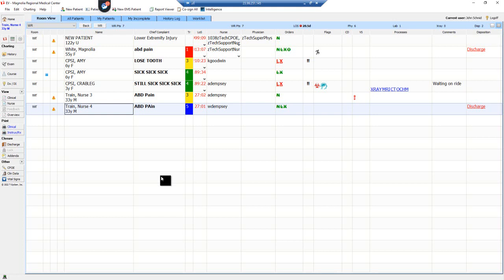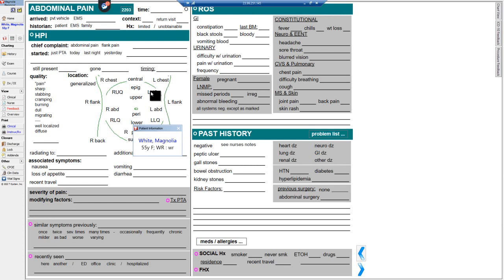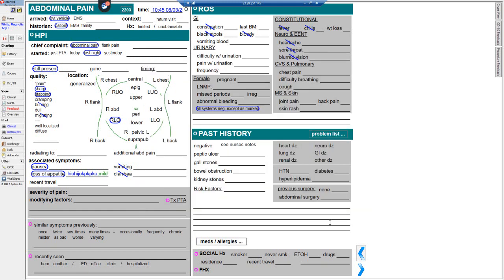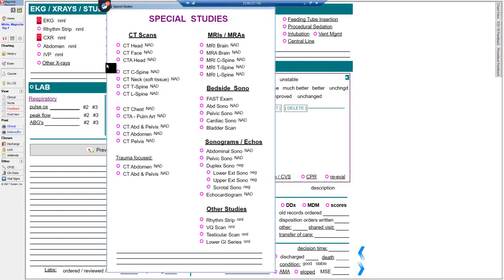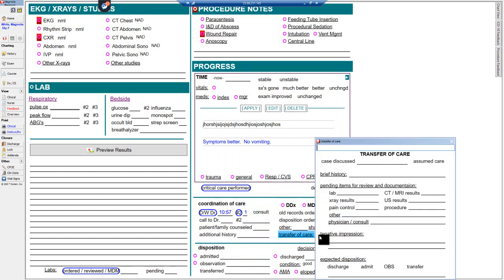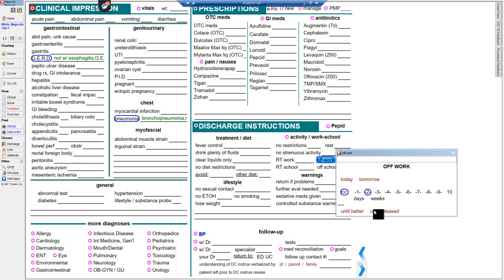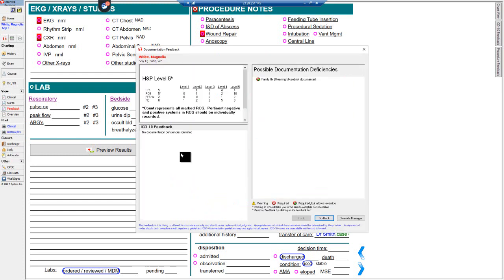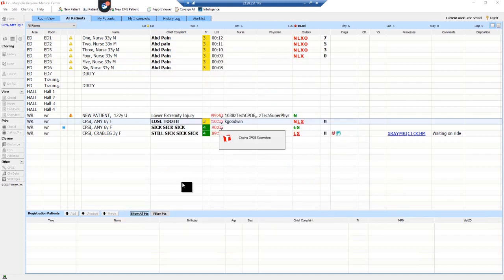T-System for Physicians (training)